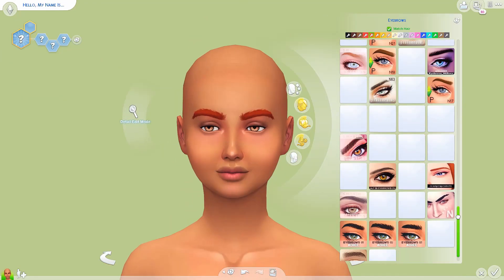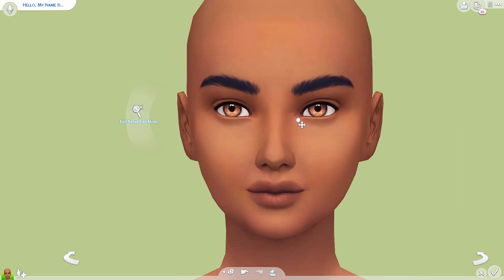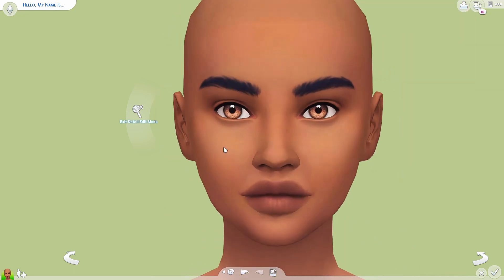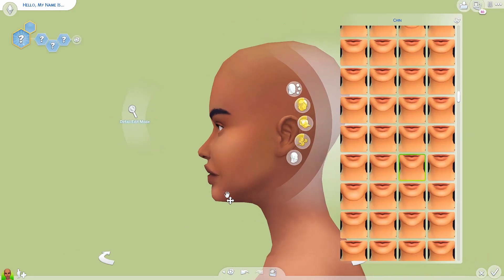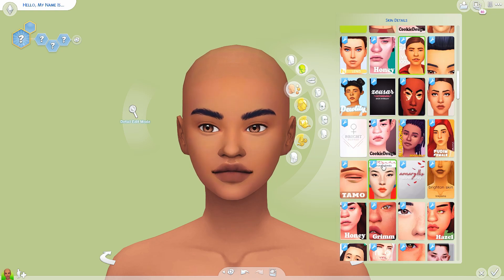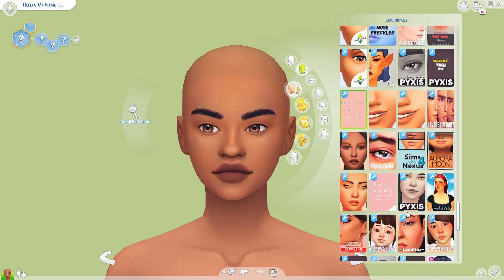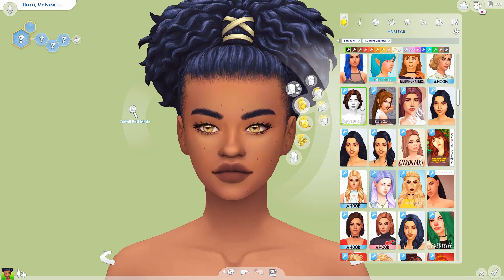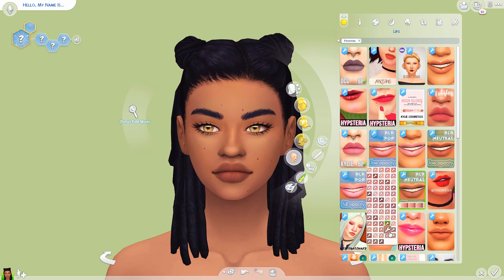The Sims 4 | BEACH BABE 🌴🌊 | CAS + CC Links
Hey there! Today I created this beautiful Sim! 😊 And as always, you can find all the cc links on my Tumblr linked down below!
🌴 NEW VIDEOS EVERY: Mon, Wed, Fri, Sat 🌴

◆ Social
Origin ID: TheSimPanions

◆Music
Released by Selected Sounds. Promoted by FMW.